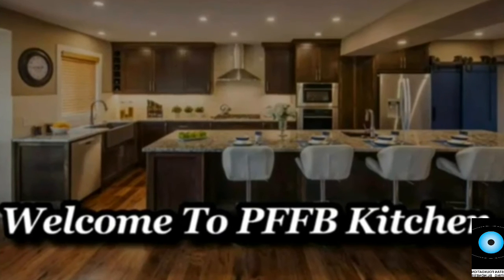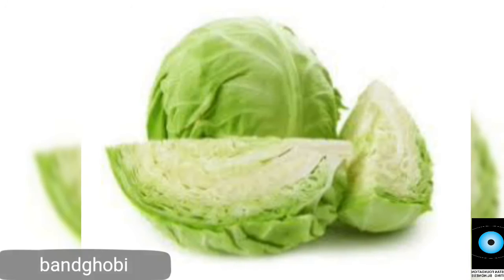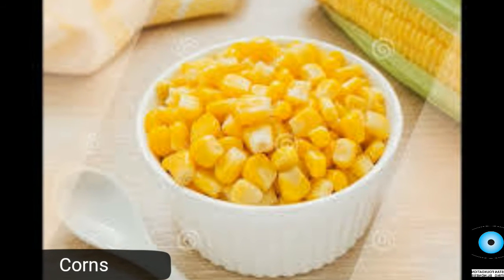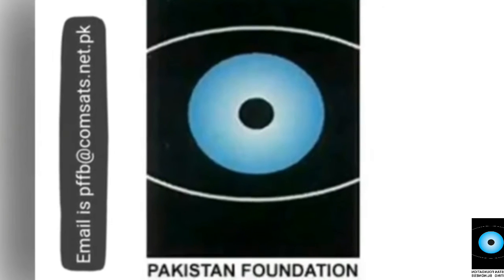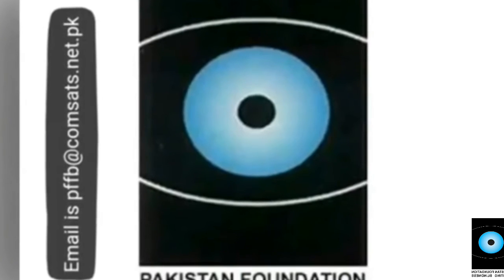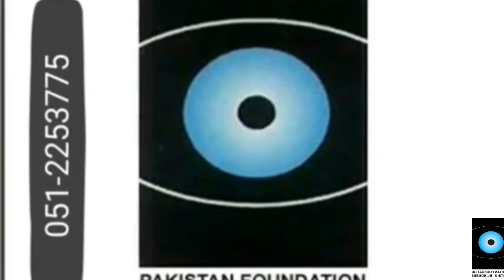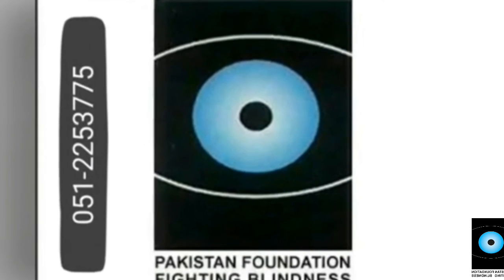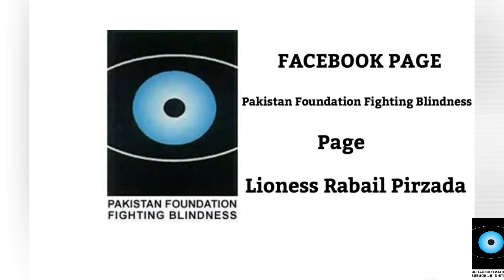Episode 118 PFFB Cooking Session Vegetable Rice Recipe